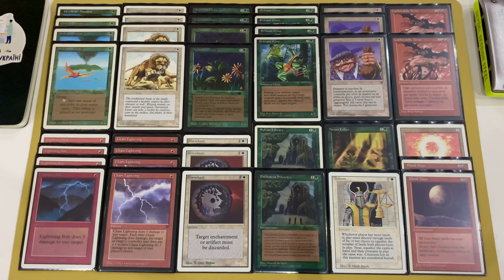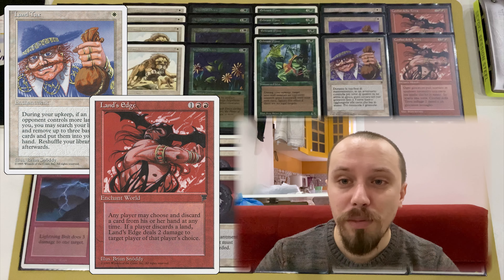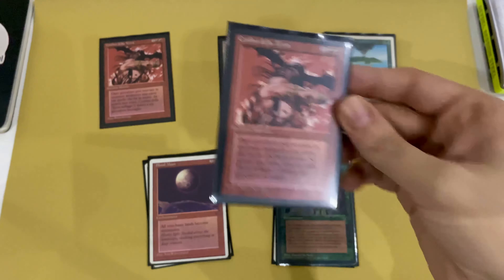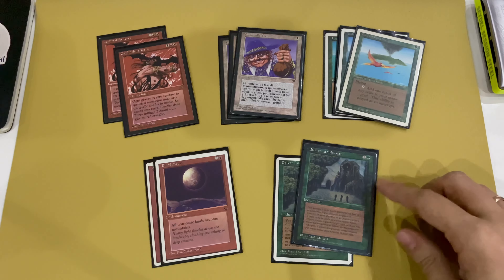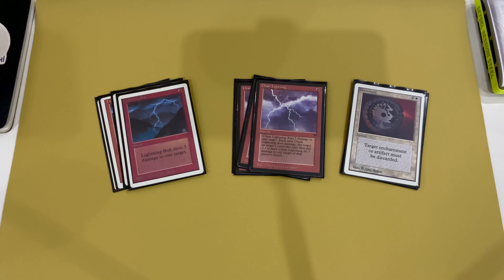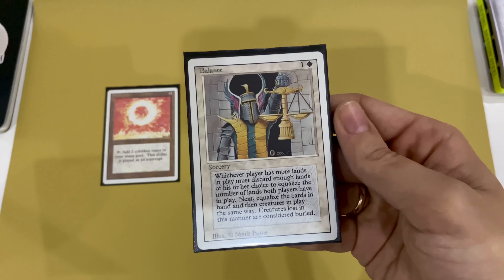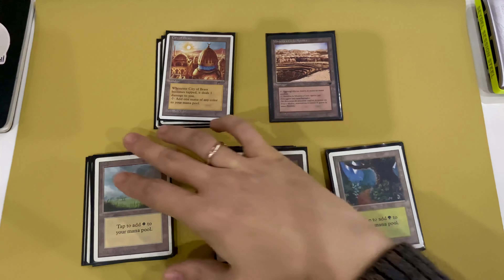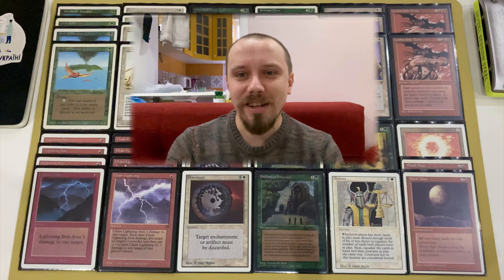Old School MtG: Green Tax Edge Aggro | Deck Tech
Budget deck tech.